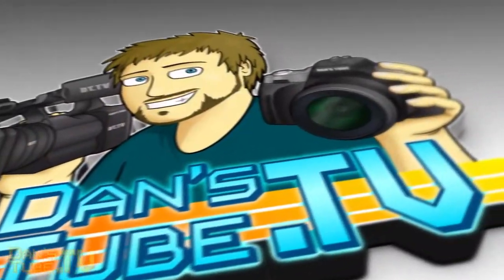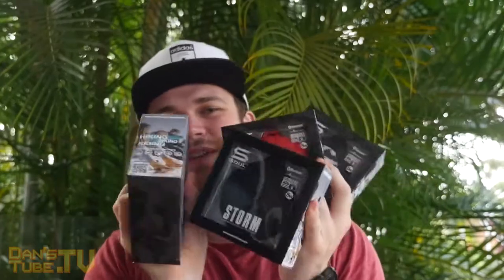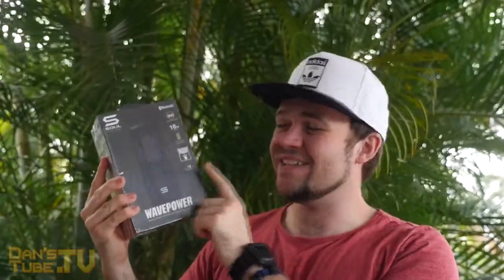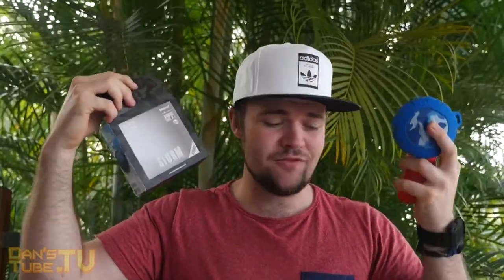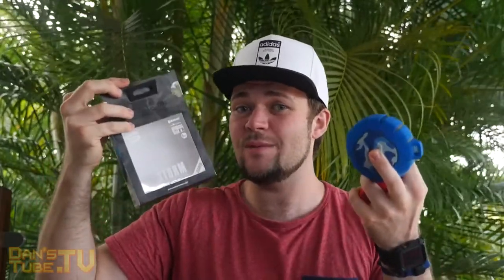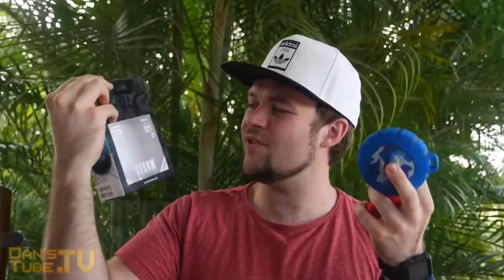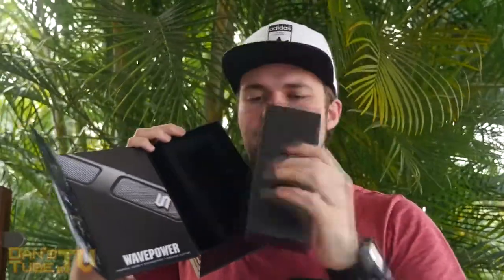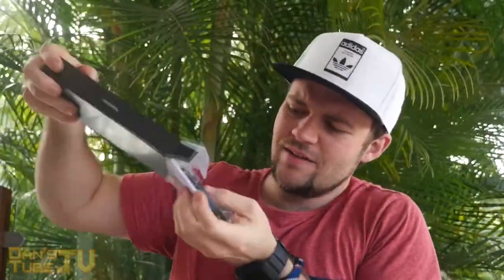Speaker Giveaway + Soul Wavepower Unboxing | DansTube.TV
In today's video I announce my speaker giveaway and I unbox a new speaker from Soul Electronics.

Skype: danstube.tv
Game Center: DansTubeTV